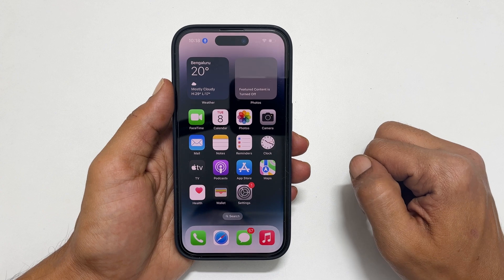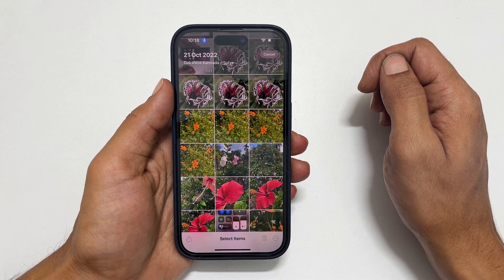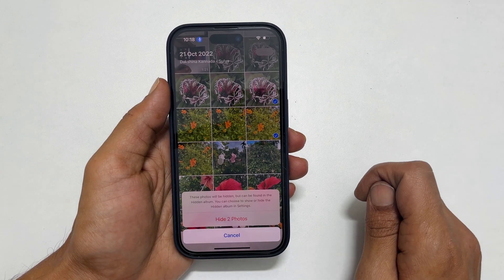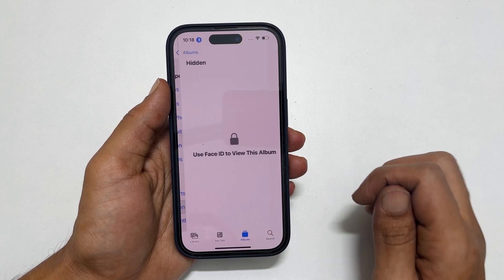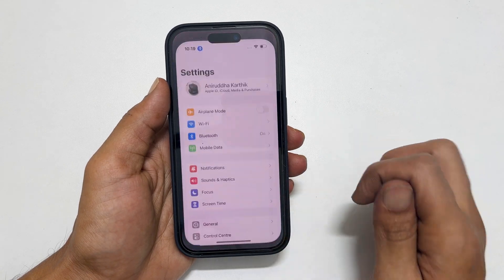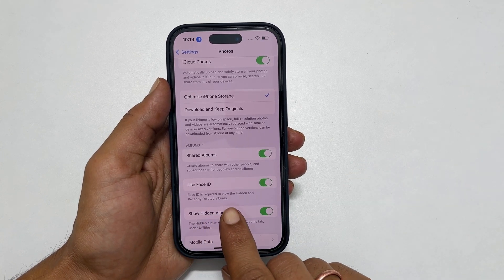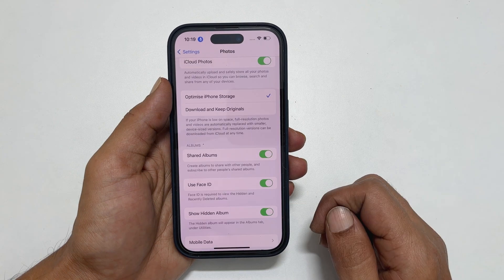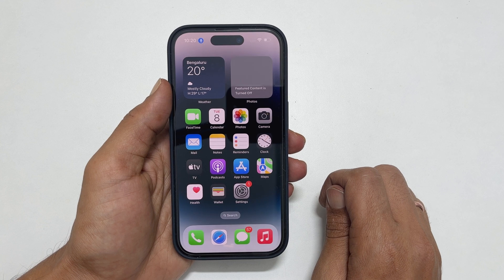How to Hide Photos and Protect them with Face ID on iPhone 14 or iPhone 14 Pro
Video on how to hide photos and videos in iPhone 14 or iPhone 14 Pro and protect them with Face ID.